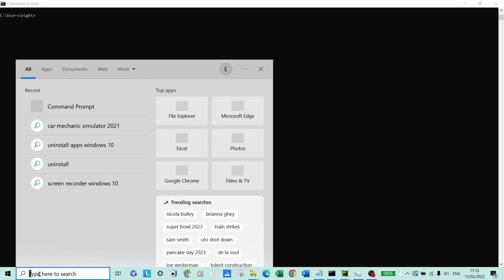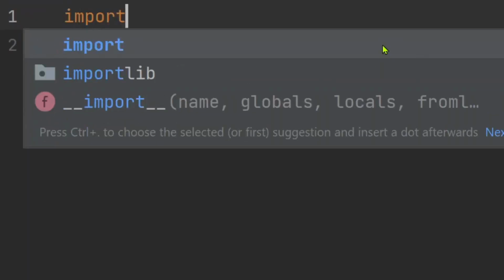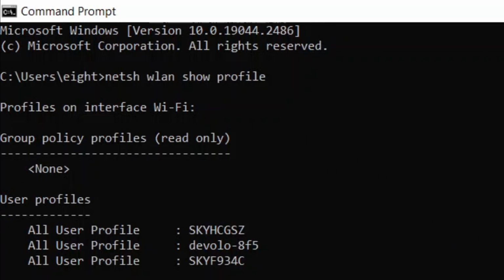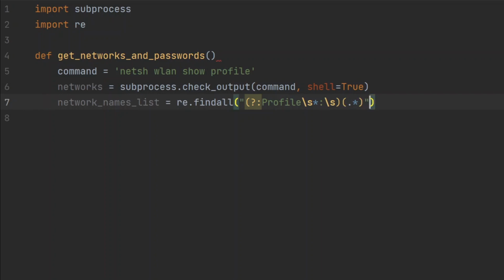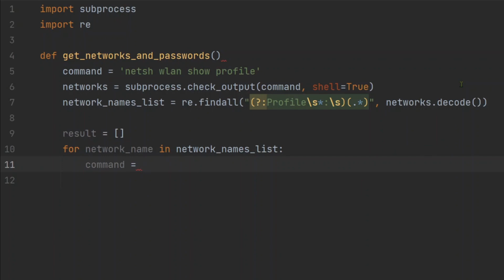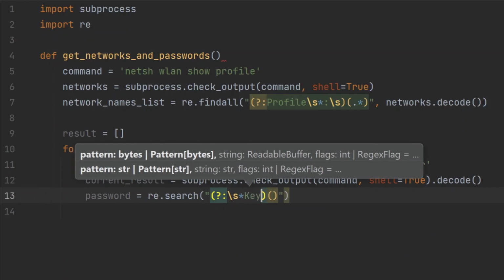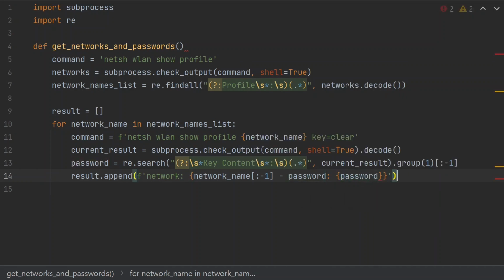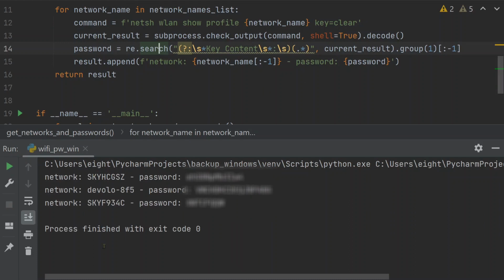Python Tutorial: Retrieve WiFi Passwords in Windows: subprocess regex list comprehension - part 5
In part 5 of the tutorial we recap some really cool stuff from previous videos including list comprehensions, subprocess to process shell commands with Python and regex.